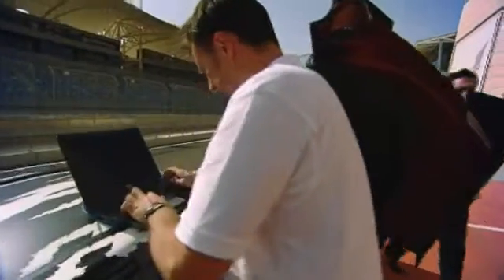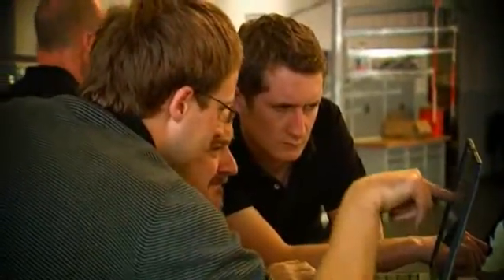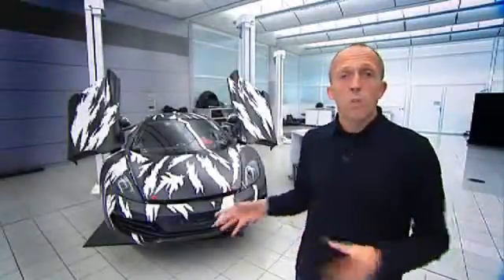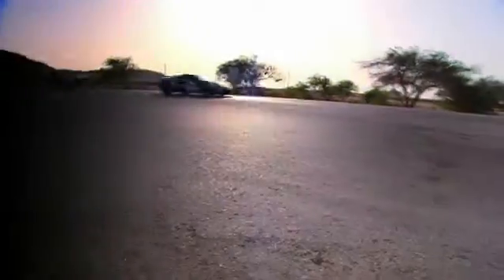McLaren MP4 12C development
McLaren Automotive has launched the first in a series of broadcast-quality short videos, which present a rare insight into a performance car testing programme from the development team behind the new McLaren MP4-12C.